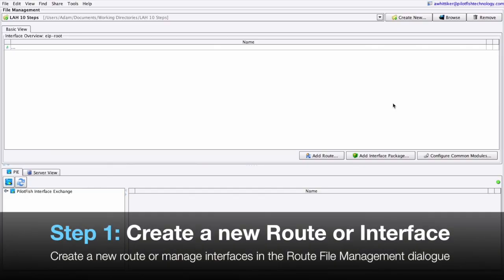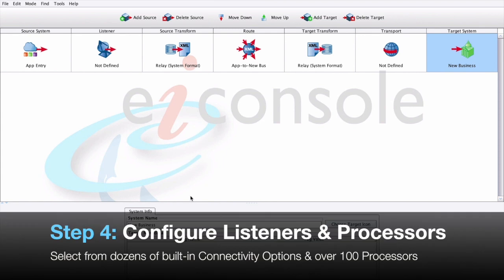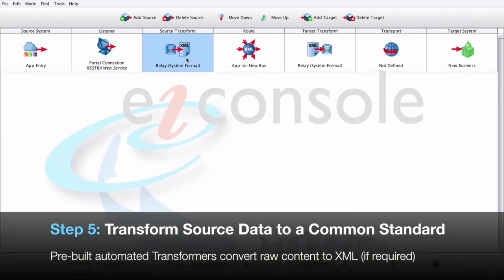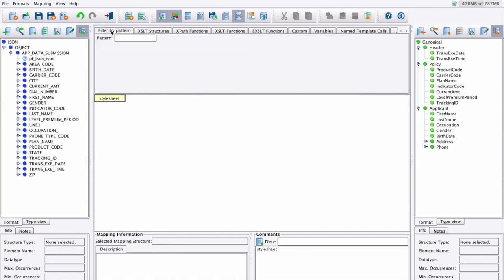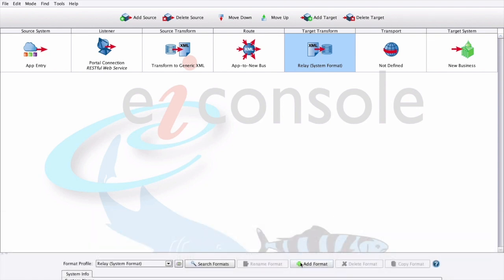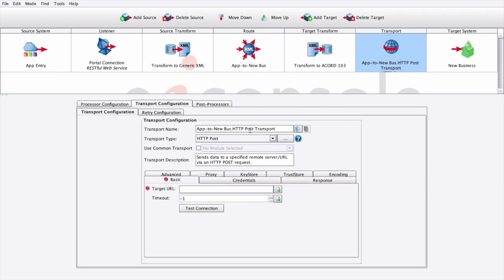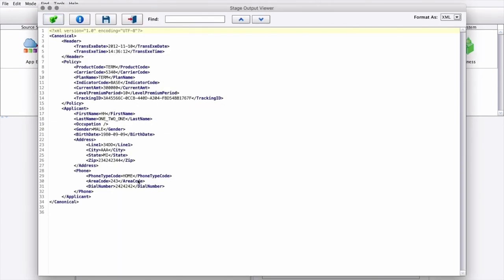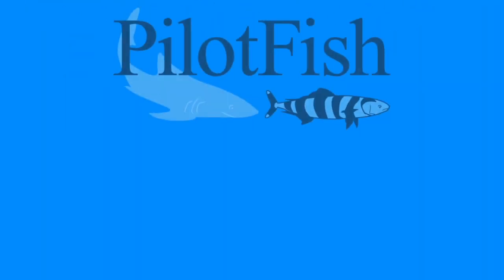ACORD TXLife Interface Created in 10 Easy Steps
With PilotFish's eiConsole you can create an ACORD TXLife Interface in 10 Easy Steps. The eiConsole has been designed to work with ACORD standards. The Automated Interface Assembly Line allows you to Configure, Test and Deploy TXLife interfaces.

Step 1 – Create a New Route or Interface
Step 2 – Build the Route
Step 3 – Identify Source and Target Systems
Step 4 – Configure Listeners & Processors
Step 5 – Transform the Source Data to a Common Standard
Step 6 – Configure the Routing Module
Step 7 – Transform the Data for the Target
Step 8 – Configuring the Transport
Step 9 – Testing Your Interface End to End
Step 10 – Deploy Your Interface

That’s it! In 10 easy steps, we Illustrate how, by using the PilotFish Automated Interface Assembly Line – you can quickly configure, test and deploy an ACORD TXLife Interface.

We offer a Free 90-Day Trial of the eiConsole. Try it Yourself! If you have any questions or would like more information please let us know.